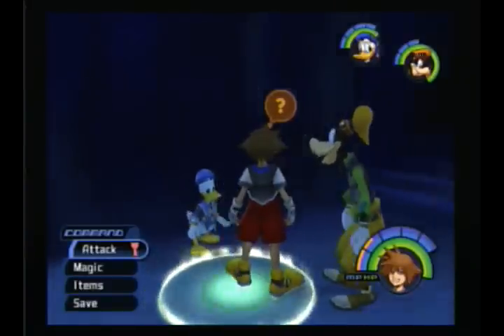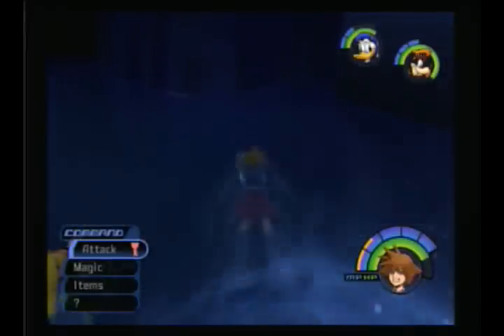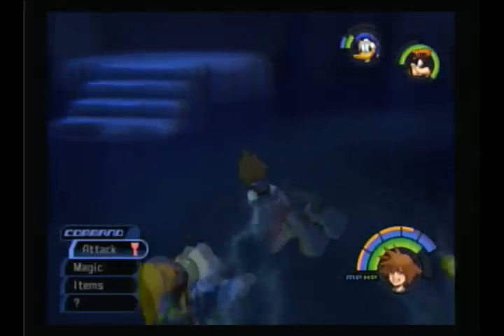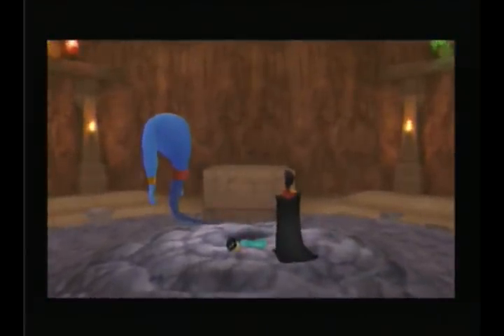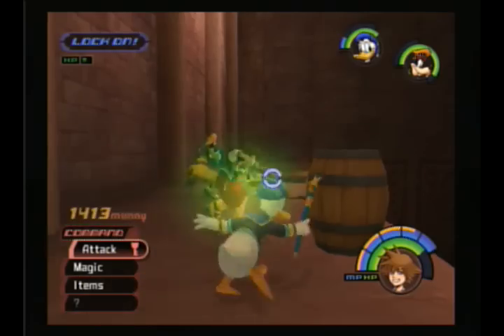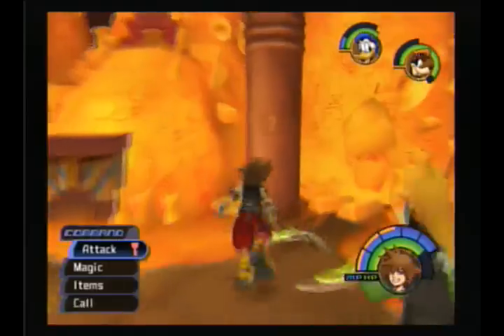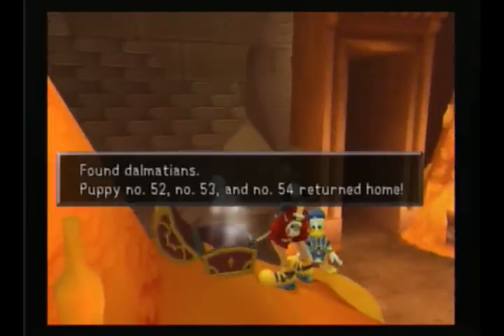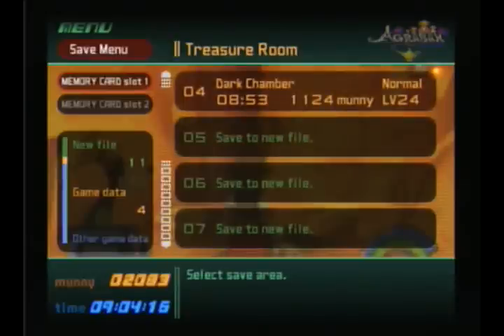Let's play Kingdom Hearts 037: Cave of Wonders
Lots of secrets in here.